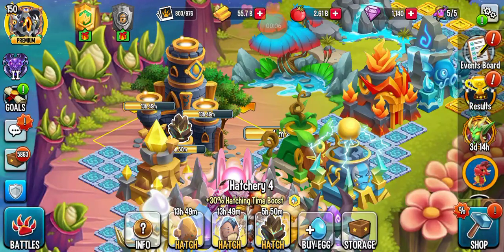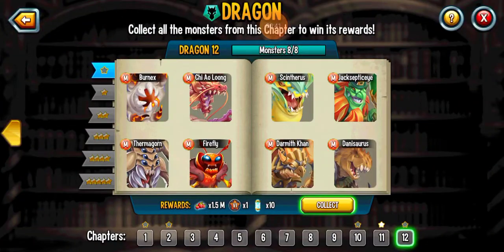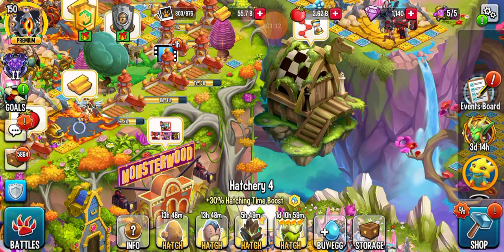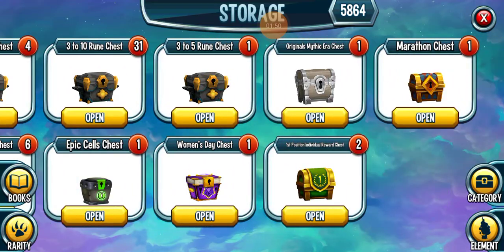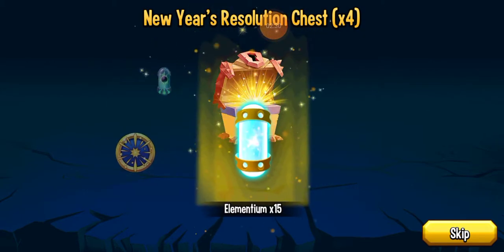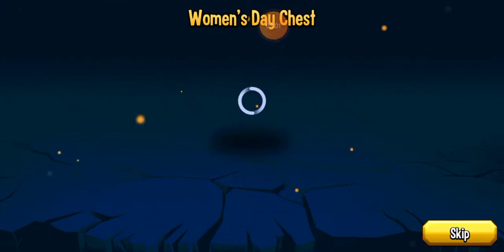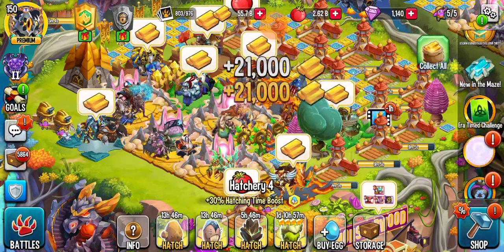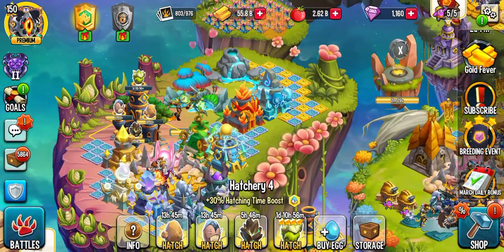Antlerian RACE RESULTS (4th in the World) (Monster Legends)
Today I record my Race Rewards, this video is late as I was awake all night before the Results Day. 🏆🏁 (4th in World). 🌍
ℹ️-=-=-=-Antlerian Information-=-=-=-ℹ️
Antlerian is a mediocre Nature & Magic Denier; with Pyrophobic Shield, Torture Immunity, Curse, Roots and Cooldown Activation skills. 💥 -=-=-=-=-=-
TRAIT - R0 : Hardened, R1 : Torture Immunity, & R3 : Status Caster - Pyrophobic Shield.
RELICS - Staff/Amulet.
PROS + Great Trait, Great Support (Pyrophobic Shield + Torture Immunity), Nature + Magic neutralise each others Elemental Weakness, making only Fire attacks strong against him. 🔥
Also "Roots" status effect is currently working against Artifact Monsters. (Bug?)
CONS - No Negative Effect Removal or Positive Effect Removal, meaning Positive Effect Block counter his Support Abilities , and Evasion can counter his Denying abilities.
How did you do in Race? 🏁
Sorry for being Days Late with this video. 📼
Drop a Like 👍 if you enjoyed the video